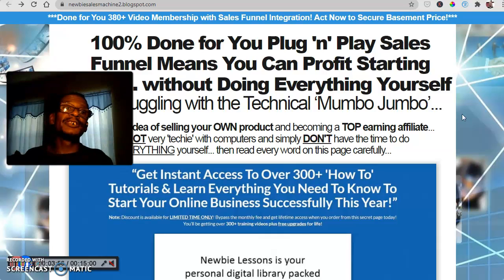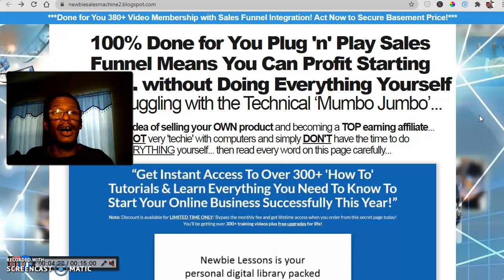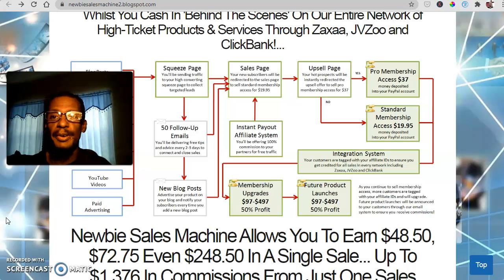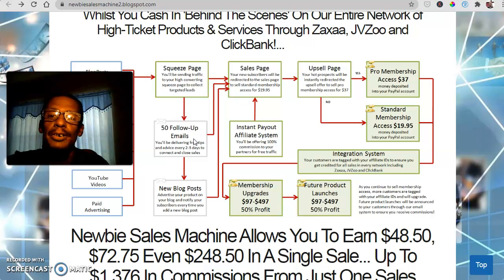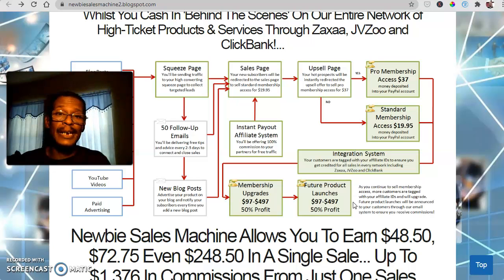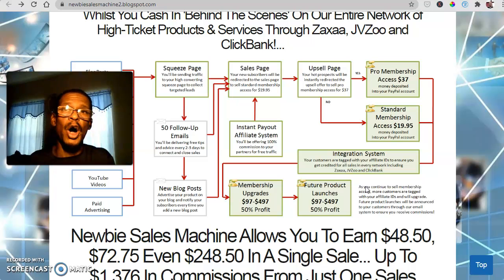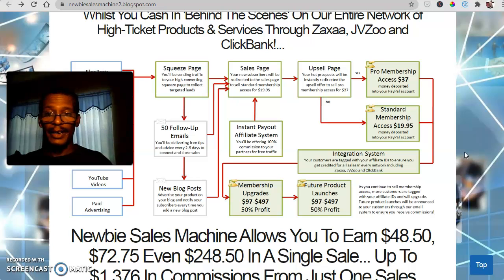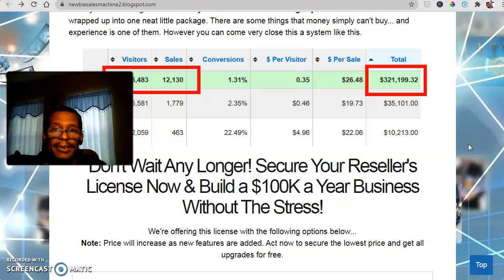Done For You Affiliate Marketing Funnel With Instant Commissions Payout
How To Make Money Affiliate Marketing With An Affiliate Marketing Funnel

high converting sales funnel
affiliate marketing sales funnel
affiliate marketing funnel
affiliate marketing tutorial
affiliate marketing landing page
how to make money with affiliate marketing for beginners l
how to make money affiliate marketing
marketing funnel

Affiliate Marketing Tips | Affiliate Marketing Funnel That converts into Instant Sales